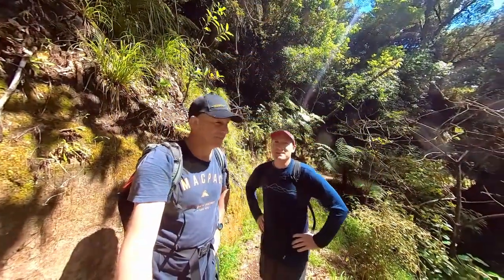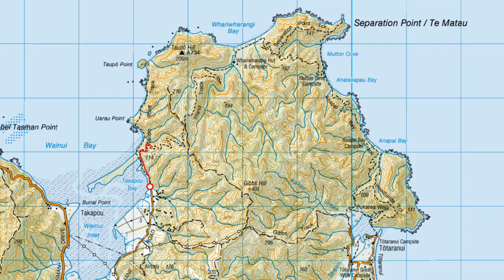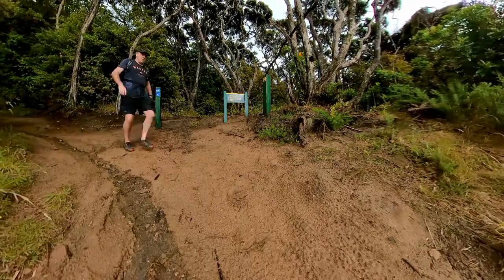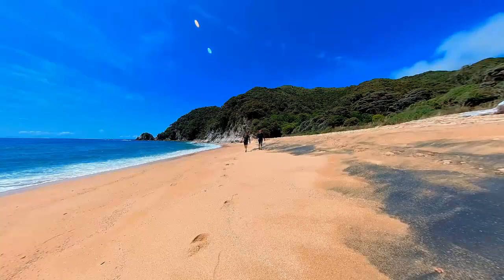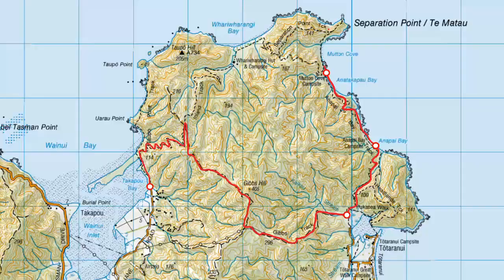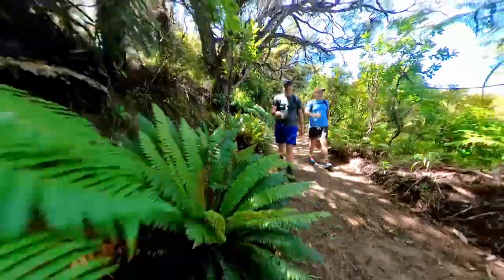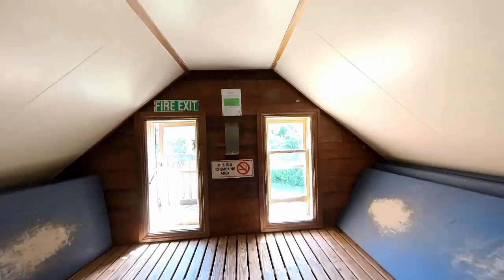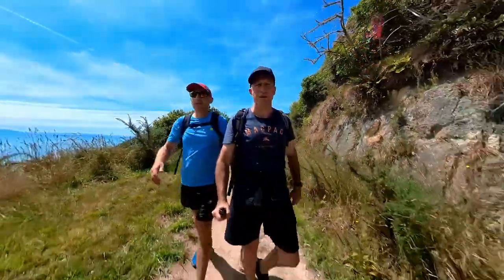The BEST HUT On The Abel Tasman Track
Join Sam and Kev as they take you on an adventure through the beautiful Abel Tasman National Park. Along the famous Coastal Track, you'll see breathtaking golden sand beaches and crystal clear water. They'll also take you to the best hut on the track, Whariwharangi, a restored farm homestead that offers a unique and authentic camping experience. Join Sam and Kev and see for yourself why the Abel Tasman National Park is a must-see destination in New Zealand.

More information on the Abel Tasman track can be found

00:00 Introduction
00:55 Gibbs Hill/Gibbs Track
01:33 Anapai Bay
03:24 Anatakapau Bay and Mutton Cove
04:54 Separation Point
05:46 Whariwharangi Bay
06:17 Whariwharangi Hut